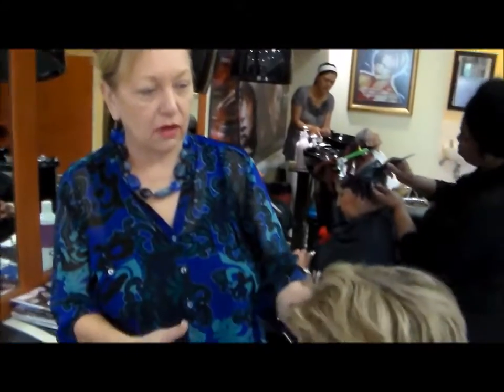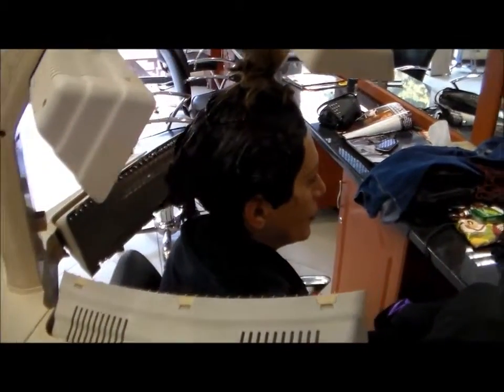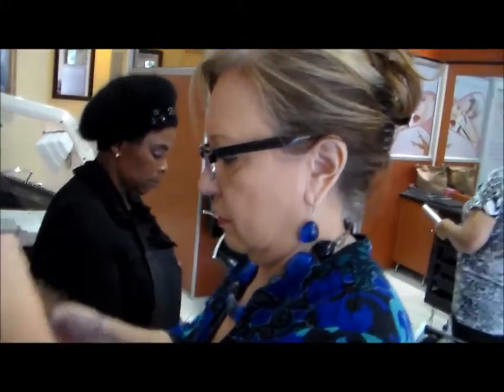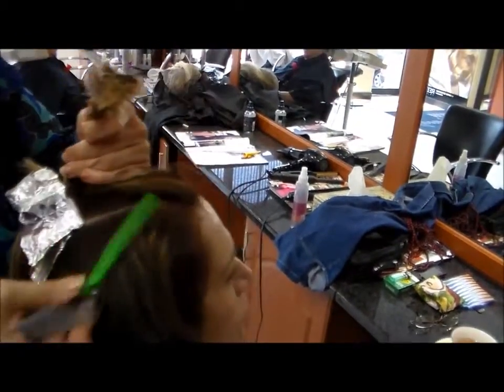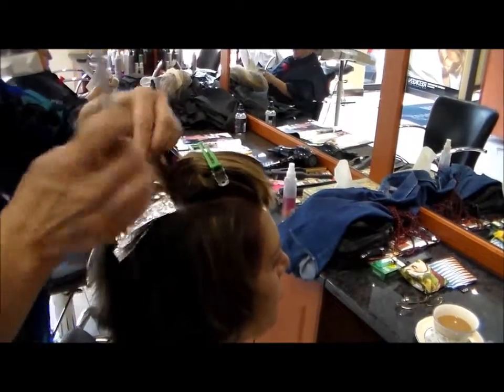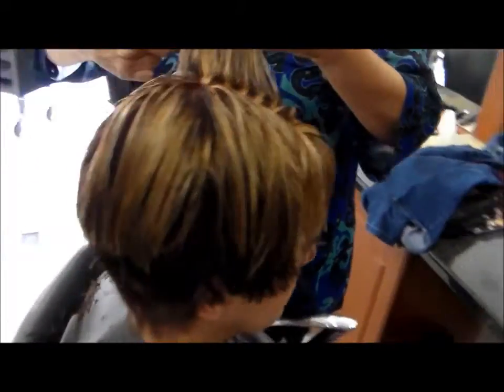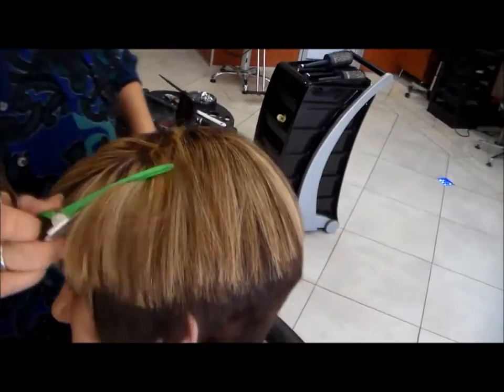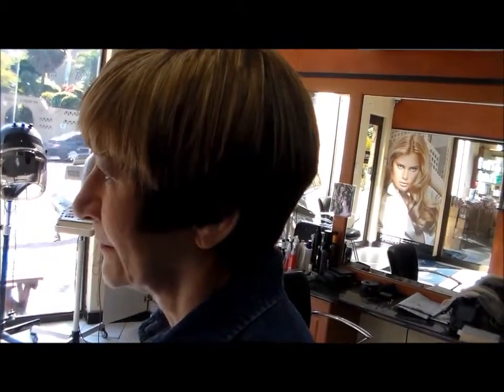Salon City Durban - Update Look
Jenny from Hair Beautiful by Jenny B  is my host for Reality Show Salon City.

We are running a reality show on everything salon in the world today, this will include everything from tips and suggestions on how to style hair to just having fun in the salon world.

Jenny is awesome, and I am privileged and honoured to have her on my team and we hope to bring you some real magic in the salon world with her.

The opinions of the people interviewed on this channel do not reflect the views held by the channel. In other words the channel is dedicated to the truth in an observer capacity without any judgemental conclusions.

Every person is to be respected for their right to free speech. The truth of peoples opinions is exactly that, the truth according to the context of the world that they believe in or were brought up to believe in.